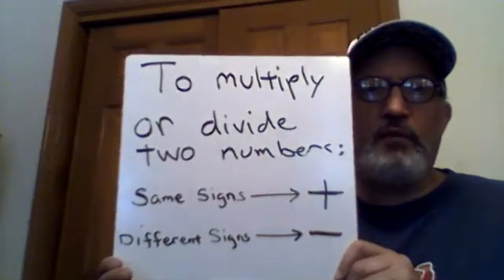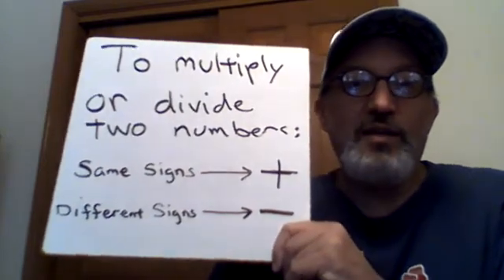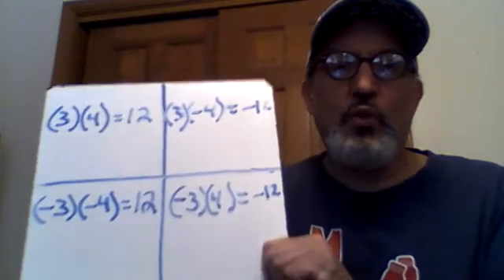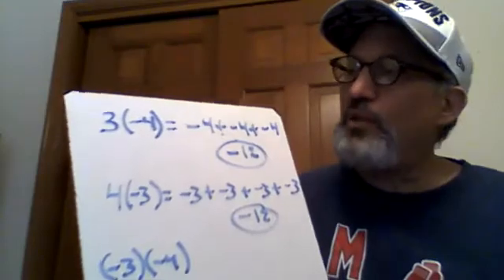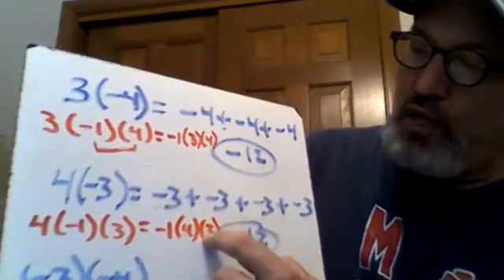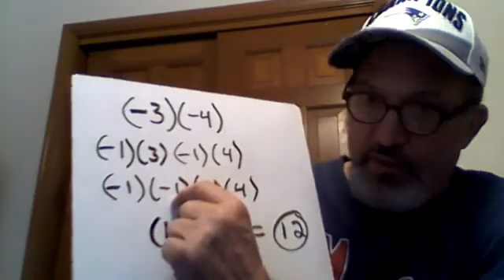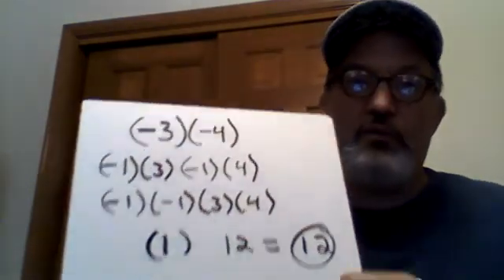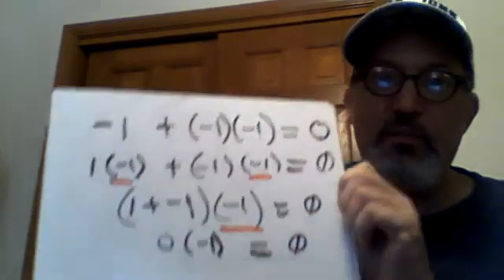Grade 6: Week of 04/13/2020 (#5)